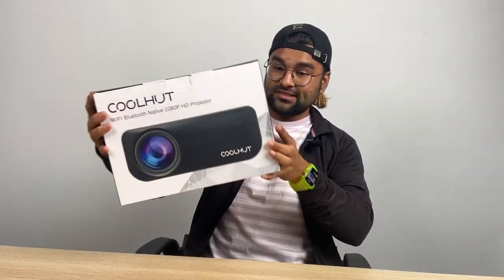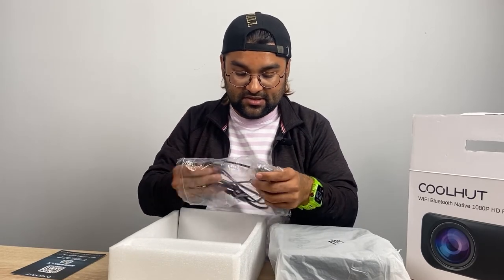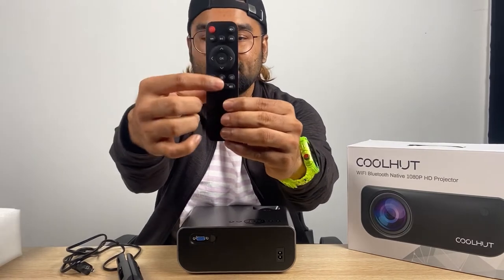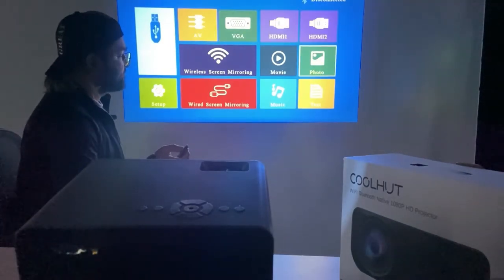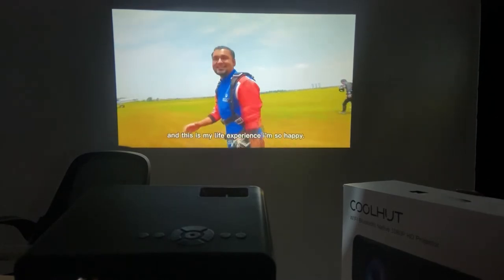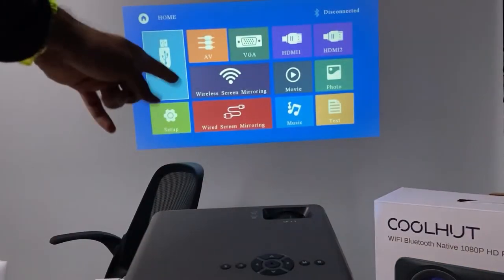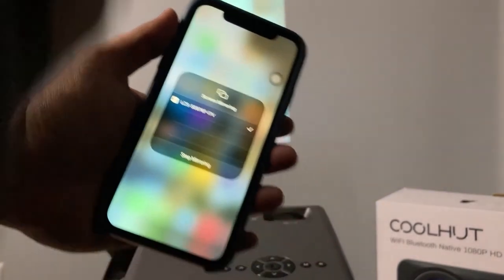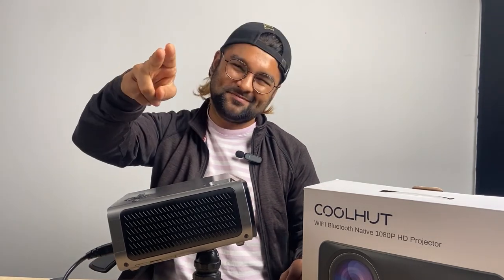FINATI·CoolHut 5G WiFi Native 1080P HD Home Movie Theater Projector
1080P FHD Home Theater Projector 5G WiFi and Bluetooth 5.0
FINATI·CoolHut WiFi projector supports iOS & Android device Airplay and screen mirroring.

Connect to the projector anytime and anywhere to achieve a truly free and comfortable Home theater viewing experience. Enjoy the simple wireless freedom!

FINATI·CoolHut projector also supports wired connections!

Enjoyable Time with Family!

This video projector is a must for everyday entertainment. You can enjoy wonderful game performances and bring you a warm and happy parent-child time.